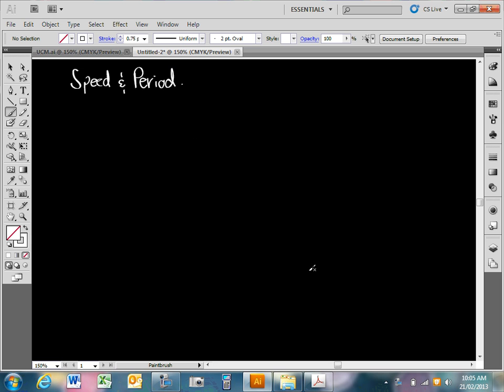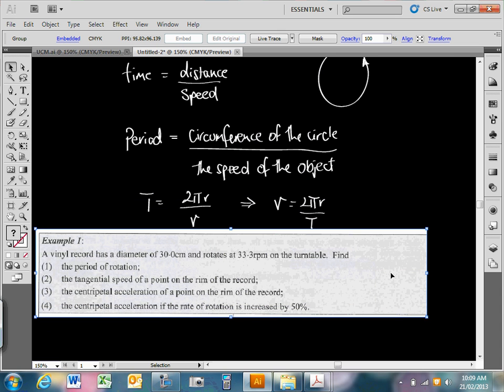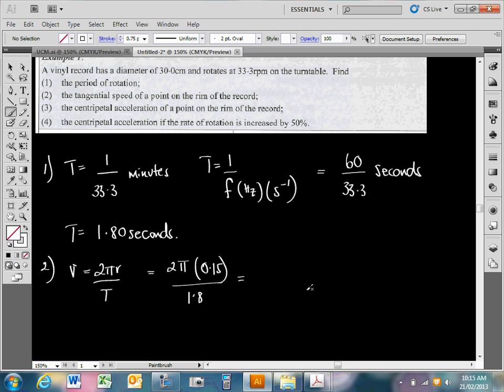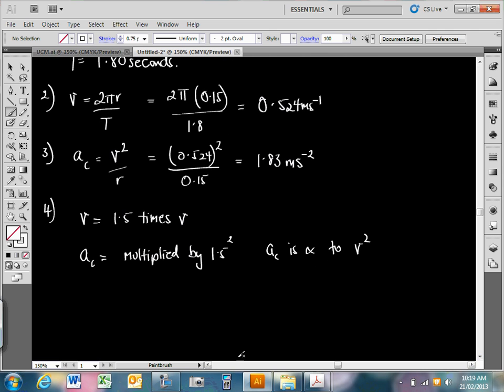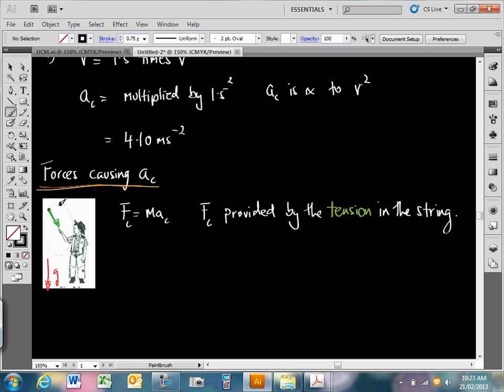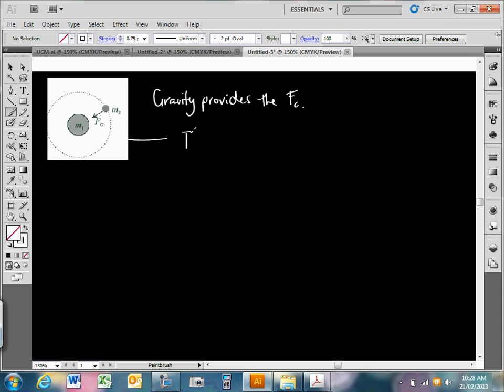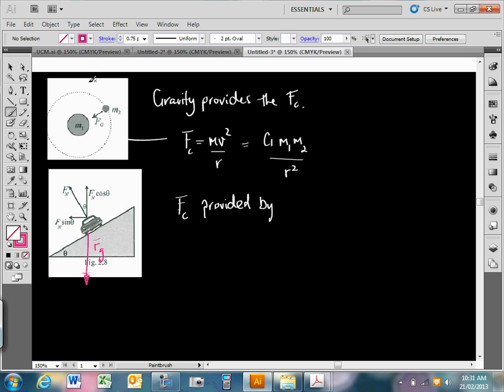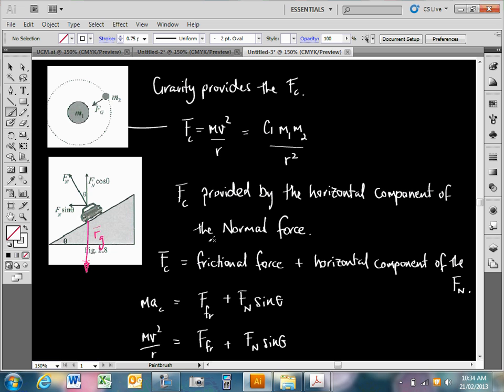SACE Physics Lesson February21 Speed and Period, Forces Providing the Cent Acc.